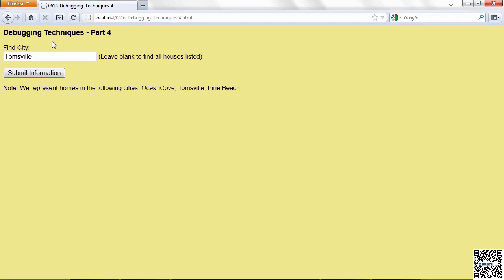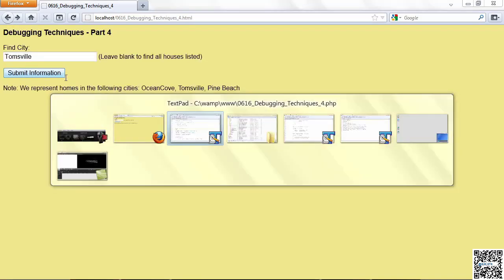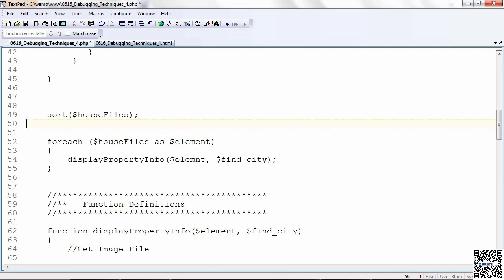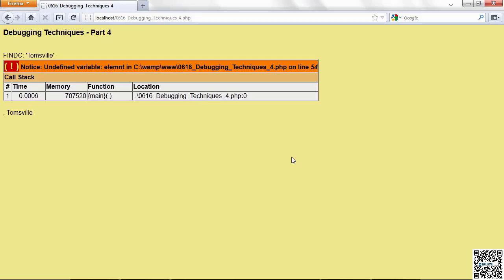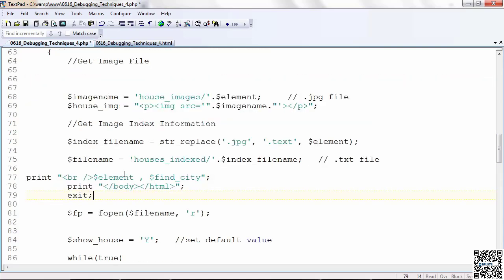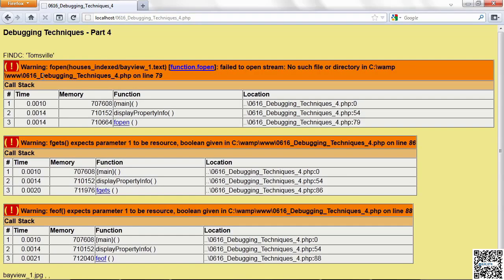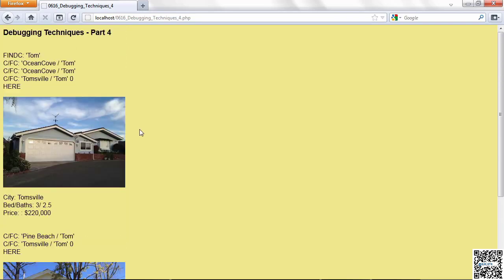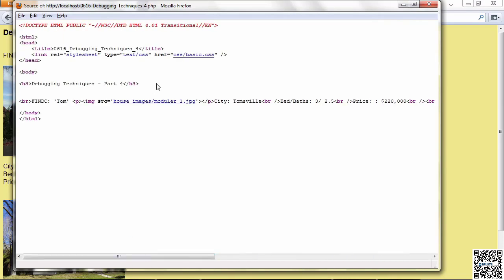Dynamic Web Design with PHP and MySQL - 062 - Functions, Arrays, And Strings - Debug Techniques - P4